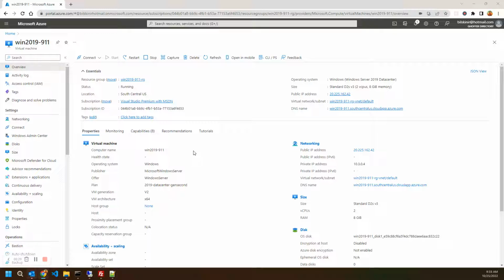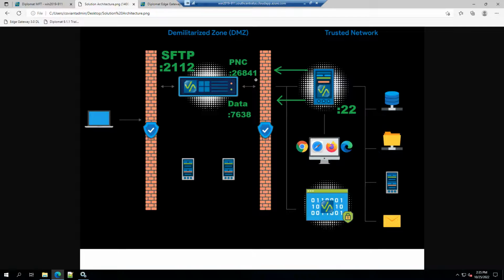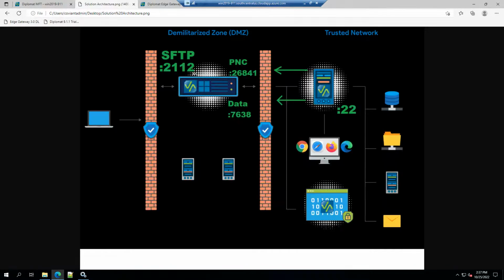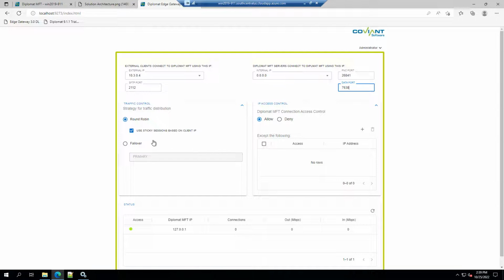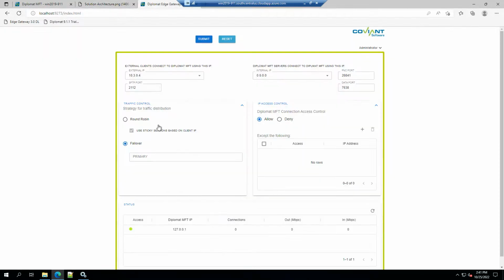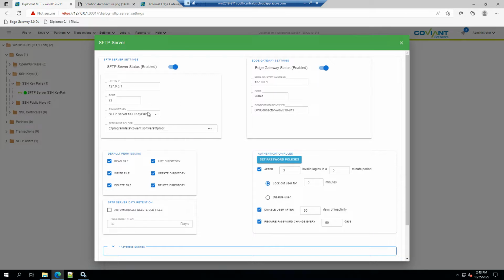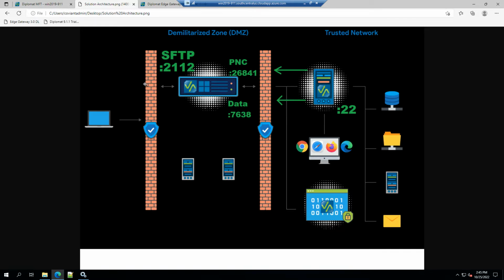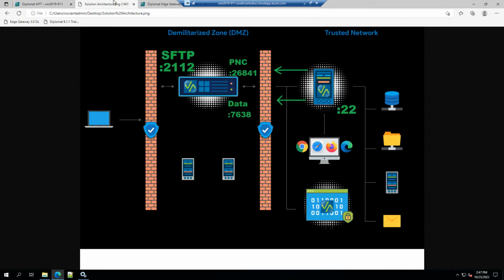Diplomat Managed File Transfer and Edge Gateway walk through with our CEO; Greg Hoffer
Detailed overview of deploying Diplomat MFT on your secure back-end for automation, and the Edge Gateway inside your DMZ to allow external (internet facing) customers, clients, partners, and suppliers to securely connect to your SFTP Server on the back-end *without* requiring any inbound holes in the internal firewall, nor storing and data nor authentication in the DMZ.